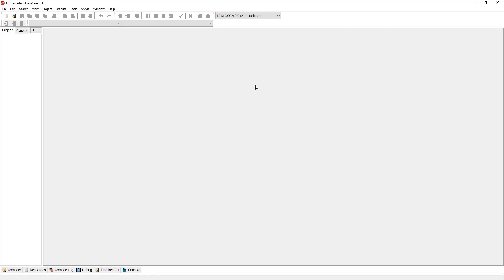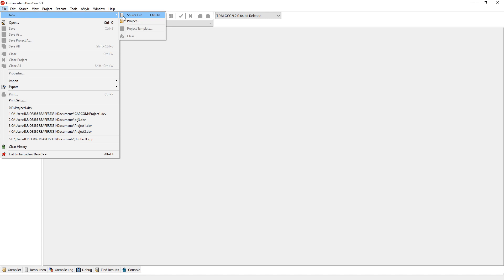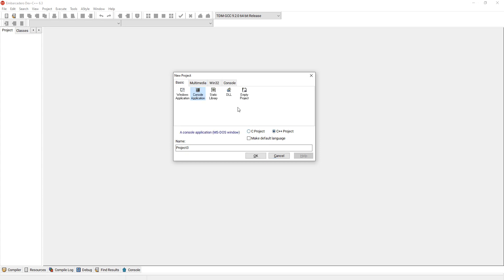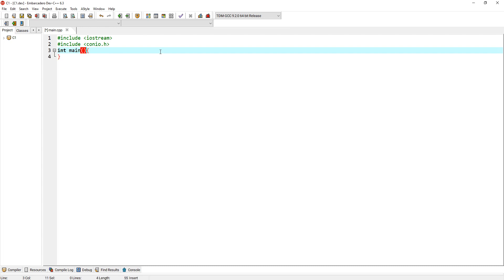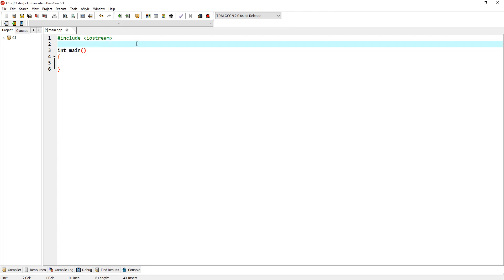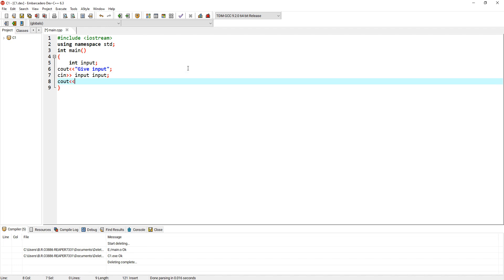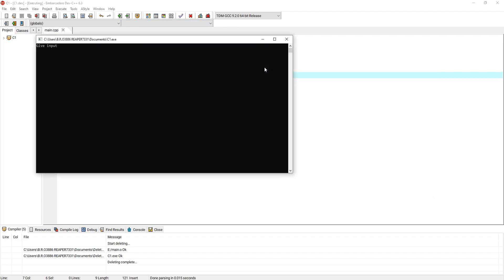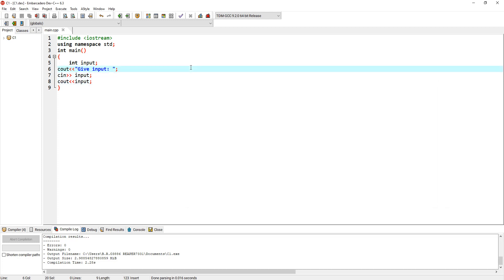C++ Programming Series: Beginner Guide + Advanced Series: Getting Started 01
0:30 Launch Project
2:49 Preprocessor Directives/Header Files
4:00 Program Structure Explained
4:50 Outputting a Message on Console Screen
6:07 Compilation/Building a Project
6:50 Namespace usage
8:37 Variable explained with data types
9:17 Take/Give Input
11:05 Formatting adjustments
11:55 Using Functions in Simplest way
13:55 Overwriting assigned value of variable
15:43 move text to separate / next line for formatting and merge outputs
18:28 giving tab modifier for spacing in output
19:20 Comments in C++
20:13 Explanation for using Functions earlier